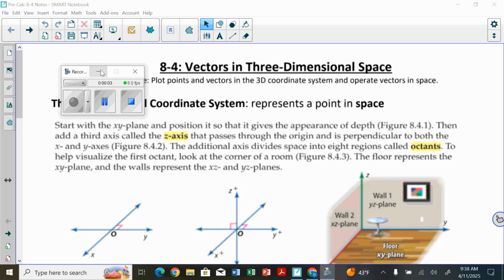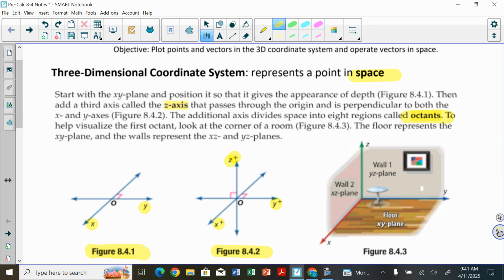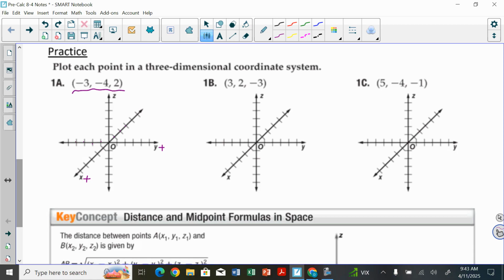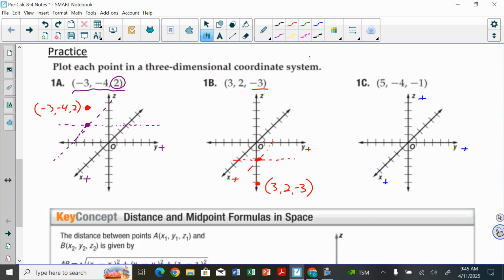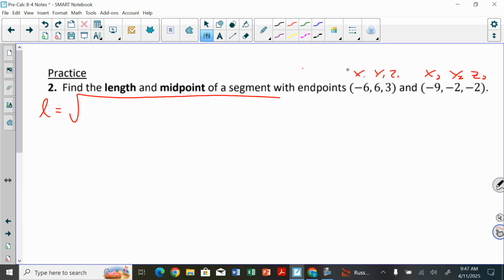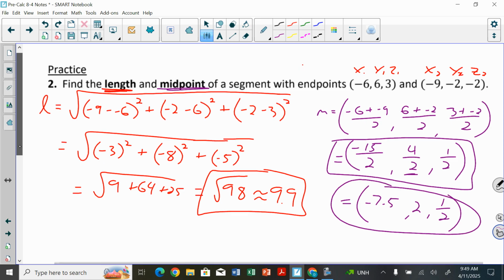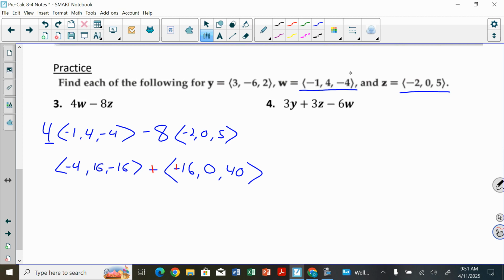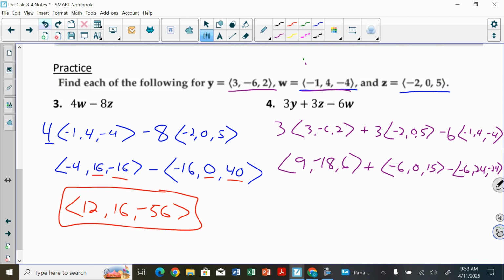Pre-Calc 8-4 Notes